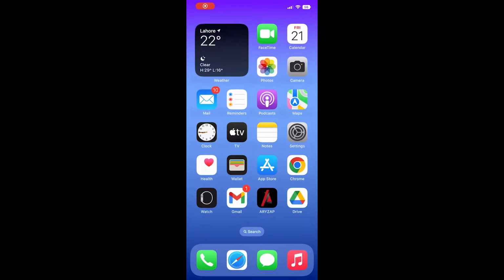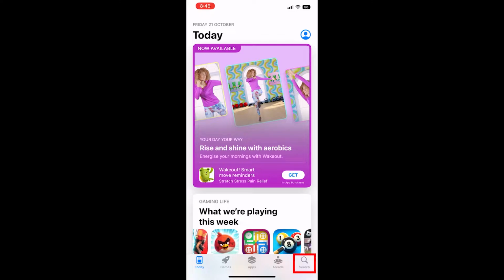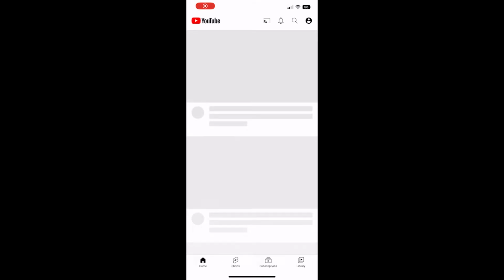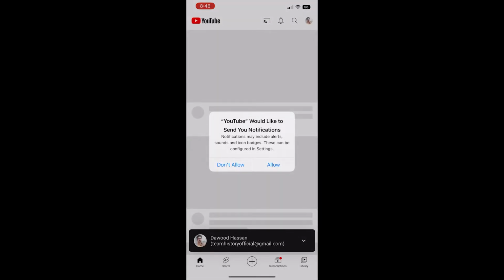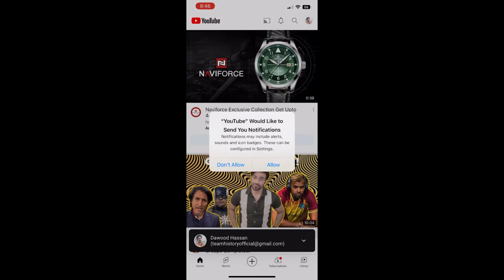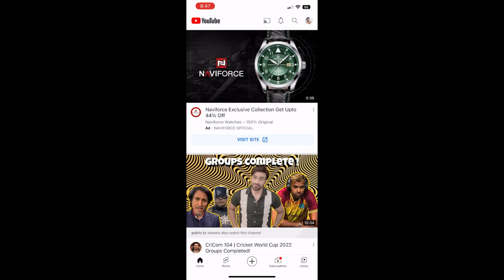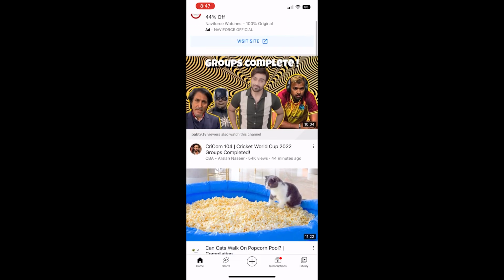How to Install YouTube APP on iPhone ( Easy )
In this video I'm going to show you, How to install YouTube App On iPhone. This is very quick and easy tutorial.

Your Queries,
1) how to download YouTube app on iPhone
2) how to install YouTube app on iPhone and iPad
3) how to install YouTube app on iPhone accurate
4) how to install YouTube app on iPhone app
5) how to install YouTube app on iPhone but not iCloud
6) how to install YouTube app on iPhone background
7) how to install YouTube app on iPhone cost money
8) how to install YouTube app on iPhone completely
9) how to install YouTube app on iPhone device
10) how to install YouTube app on iPhone doesn't work